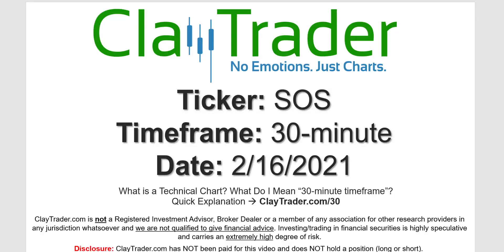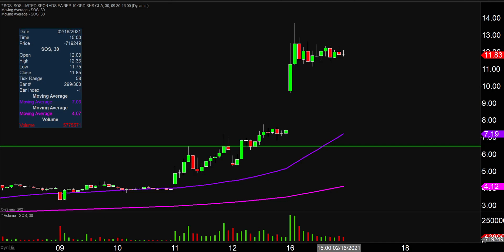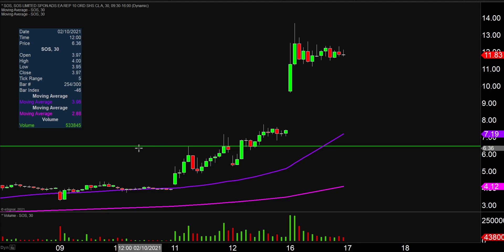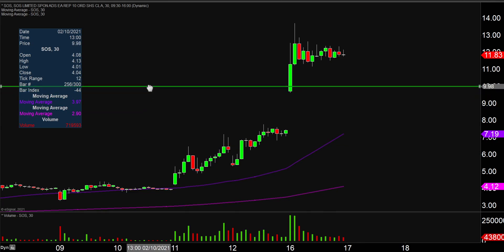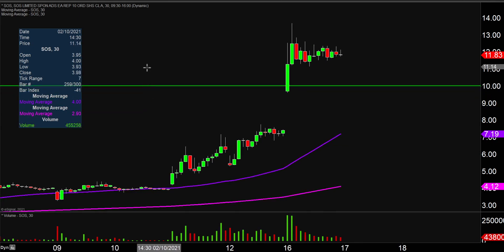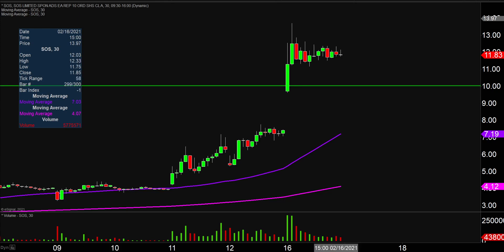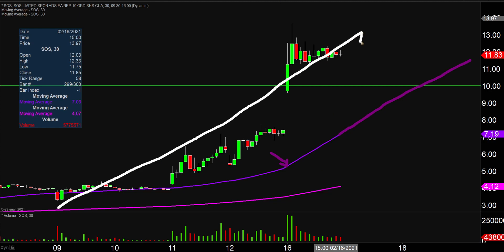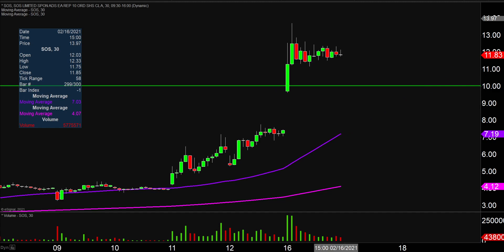SOS Limited - SOS Stock Chart Technical Analysis for 02-16-2021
Learn how to read stock charts and identify technical patterns as ClayTrader does a quick stock chart review on SOS Limited (SOS).